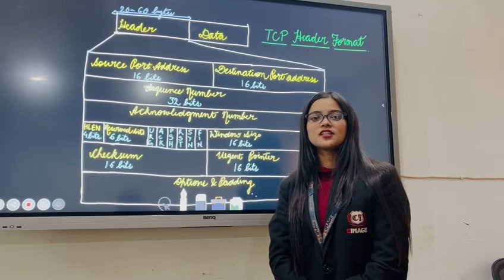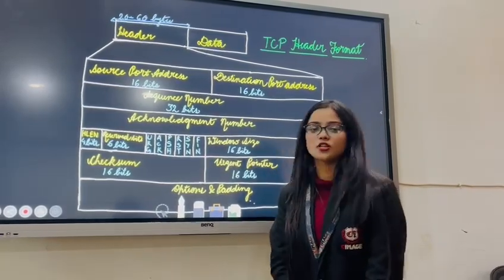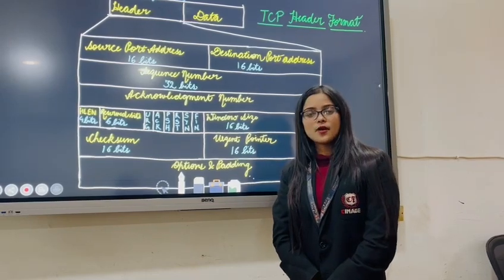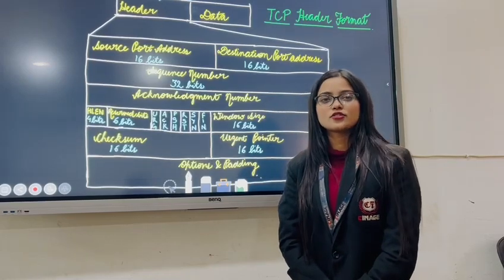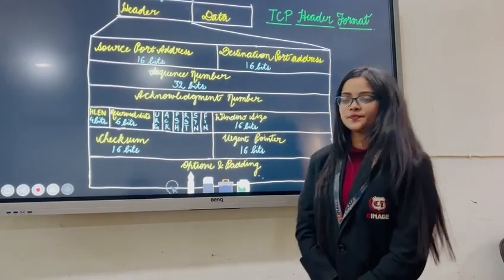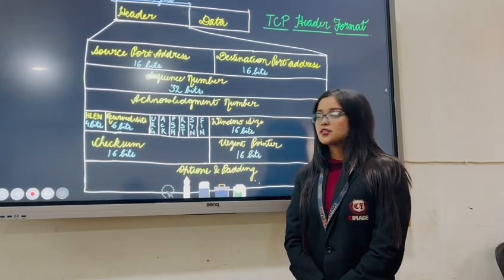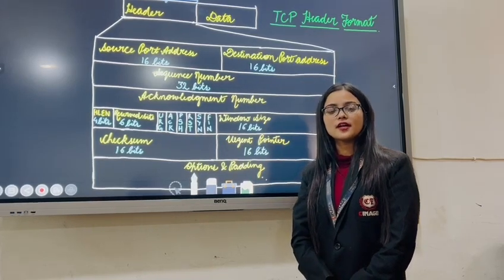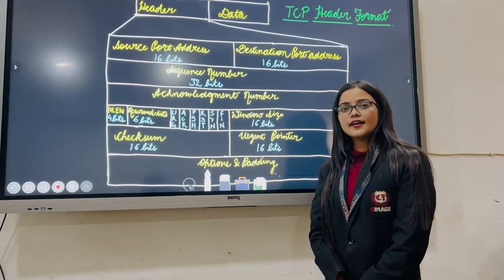TCP header Format By BCA Aku Student